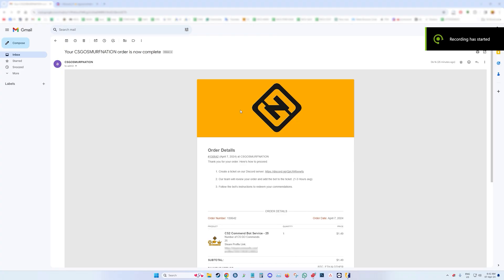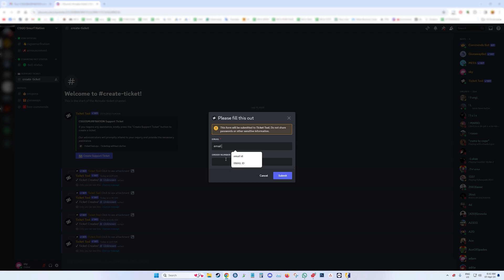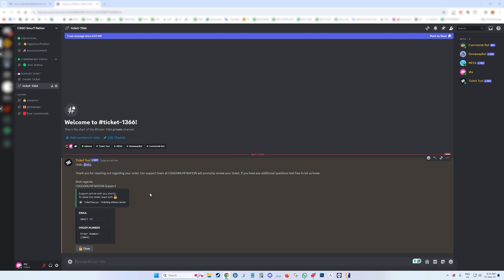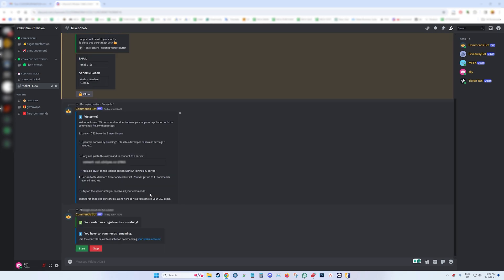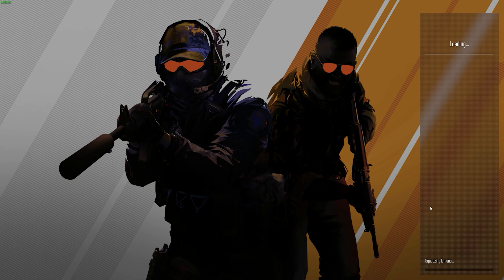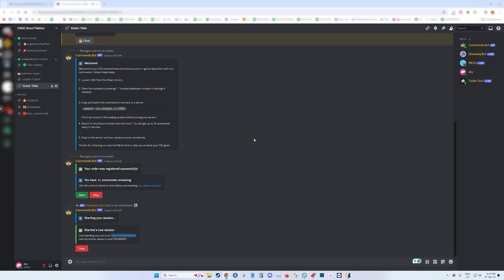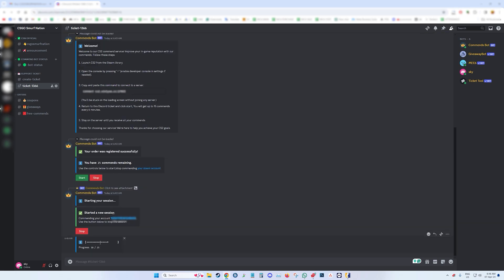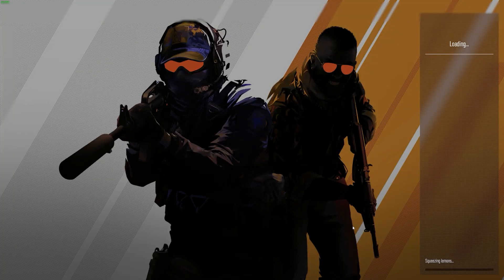CS2 Commend BOT | CSGOSMURFNATION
Welcome to our CS2 commend bot tutorial! In this video, we'll walk you through step-by-step on how to effectively use our commend bot for Counter-Strike 2 (CS2). Our bot is designed to streamline the process of commending players in CS2, helping you boost your commendations and improve your reputation within the community.

Whether you're looking to enhance your profile or improve your trustfactor, our CS2 commend bot is the ultimate tool for CS2 commendations.